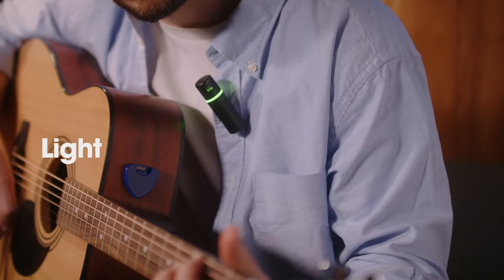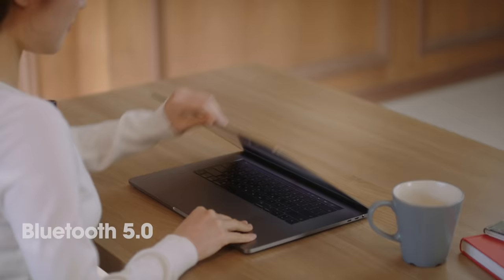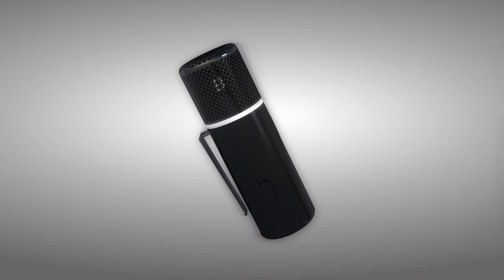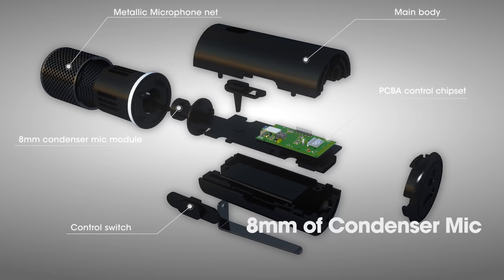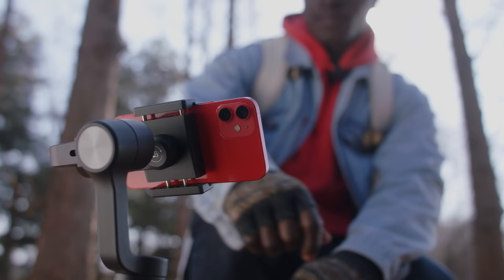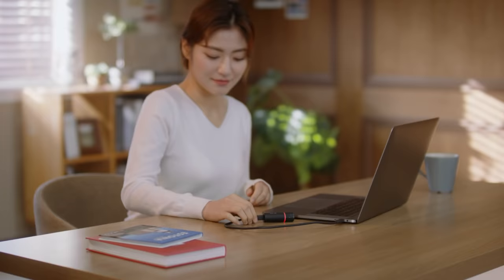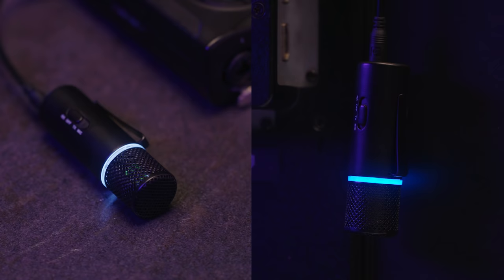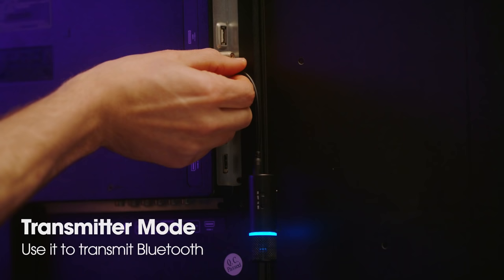Catch your crystal voice: Tiktaalik mic+ launching on indiegogo soon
Tiktaalik mic+ : Wireless Lavalier Microphone
Catch your crystal voice: Tiktaalik mic+
launching on indiegogo soon